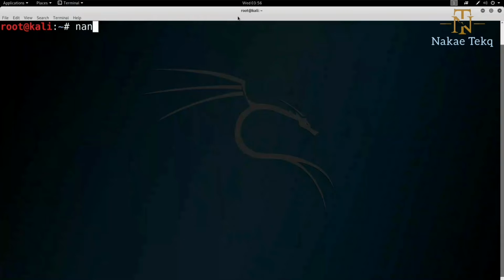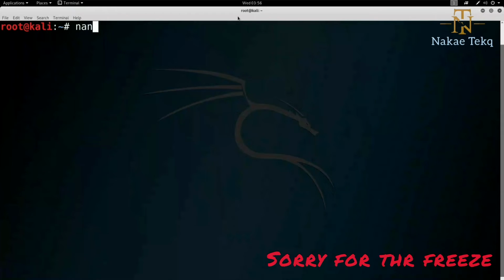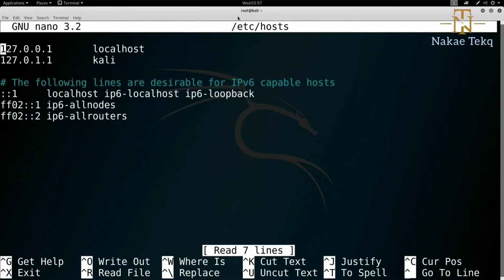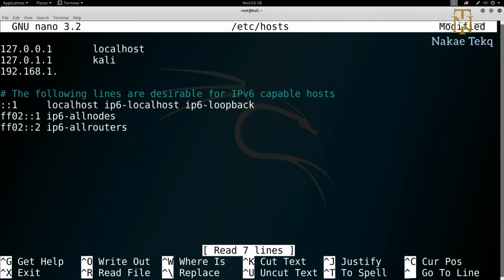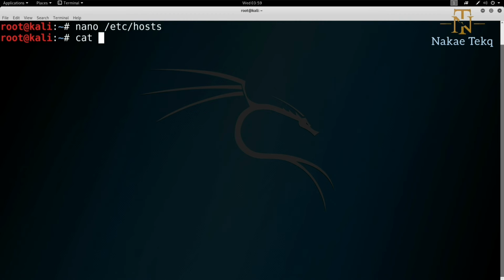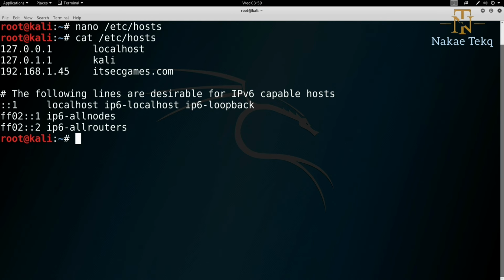Hijackings a TCP connection on your LAN to direct traffic to your WEB SERVER in linux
MAPPING YOUR OWN IP ADDRESS means, you want to determine which IP address your browser goes to when you enter (or any other domain) into the browser, rather than letting the DNS server decide.

As an ethical hacking student, this can be useful for hijacking a TCP connection on your LAN  to direct traffic to your own Web server with a tool such as * dnsspoof *

MOTIVATERS
‎@David Bombal